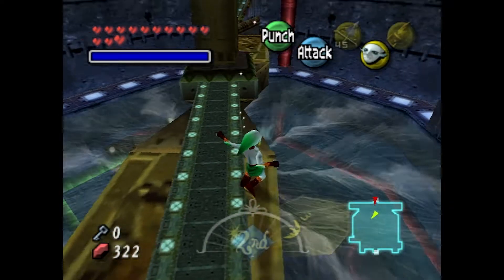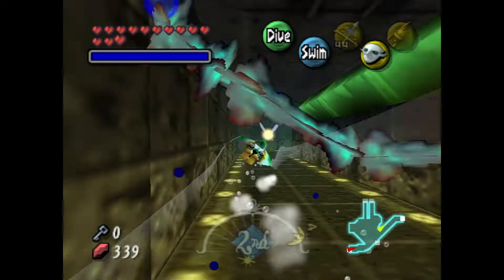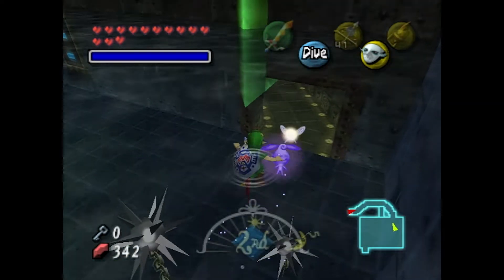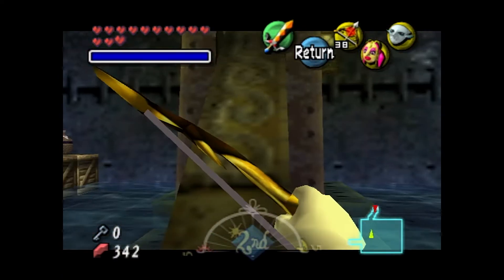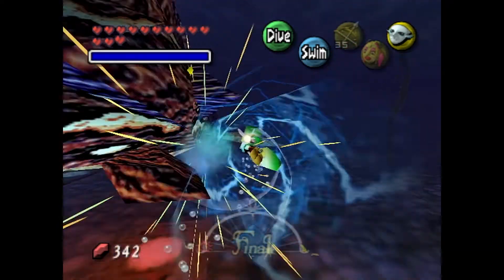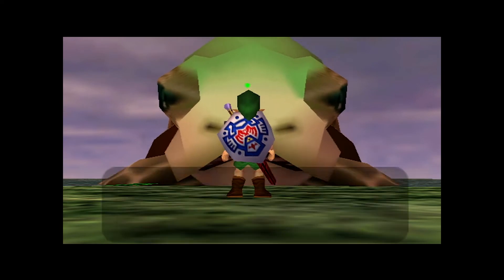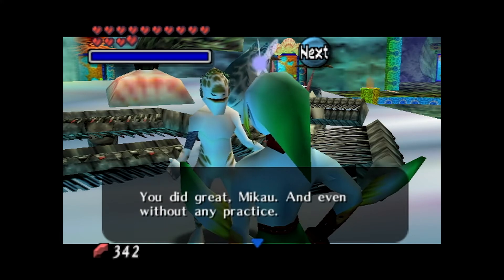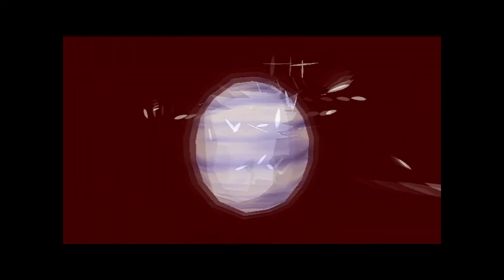Let's Play Majora's Mask Episode 24 - Stephen Gyorg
We finish making our way through Great Bay Temple.